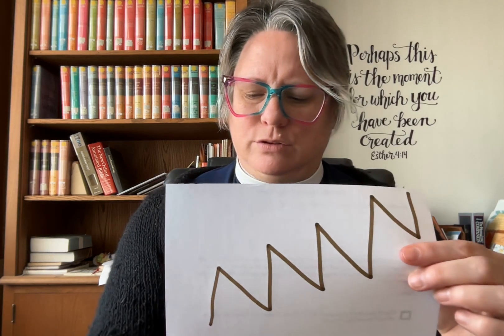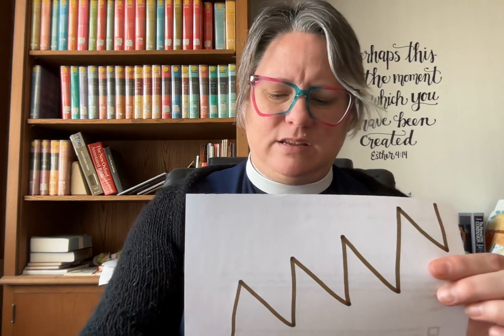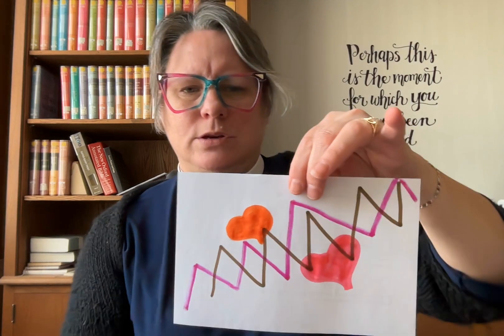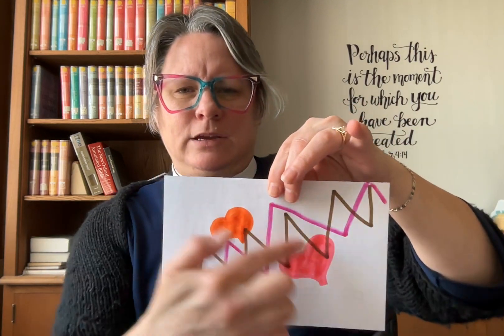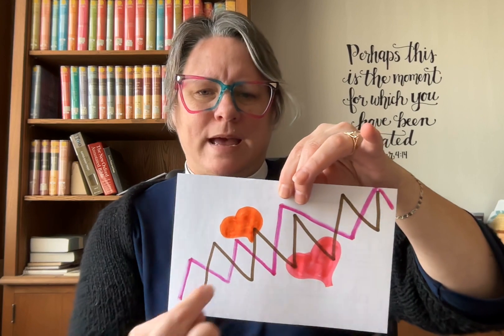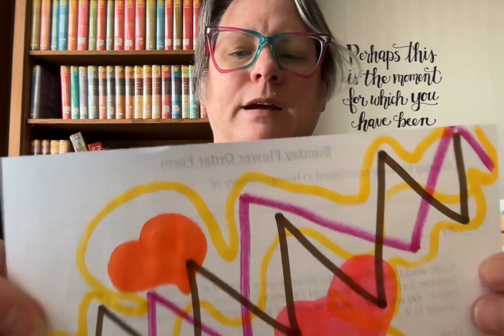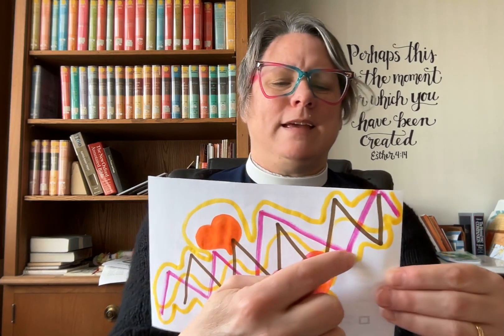Praying in Color when I am angry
Praying in Color is a book written by Sybil MacBeth.  She has one for children and then coloring pages as well.